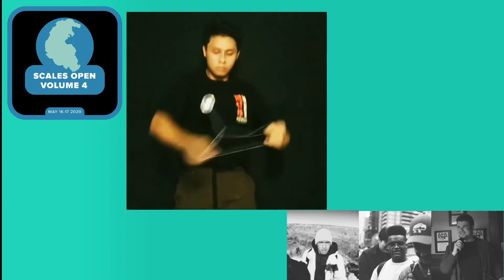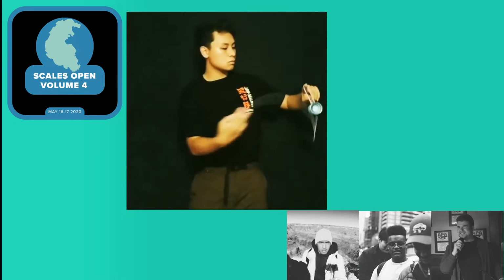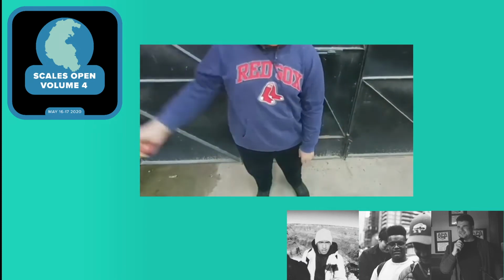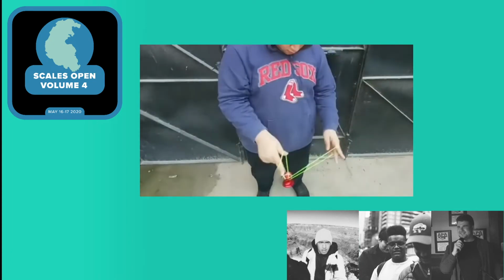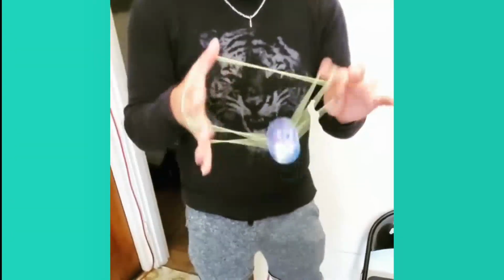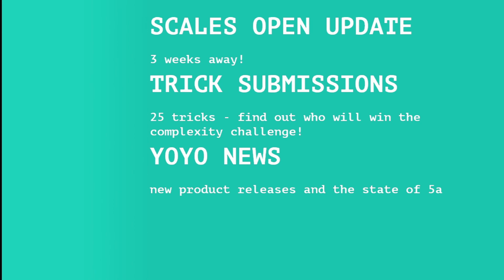Scales Live - Scales Open Update, Complexity Challenge, Yo-Yo News